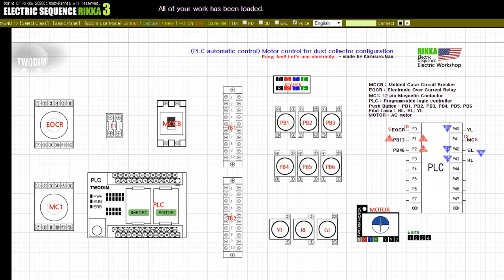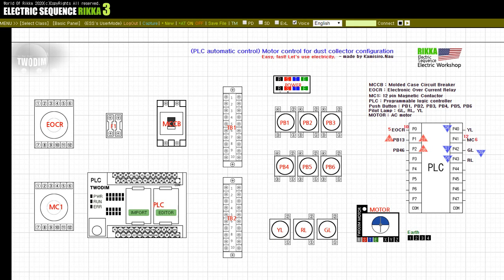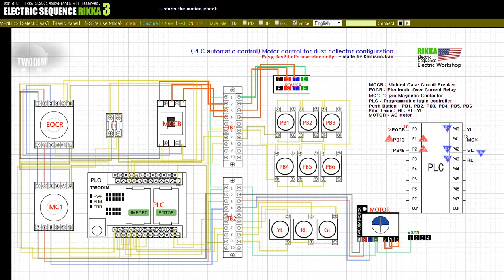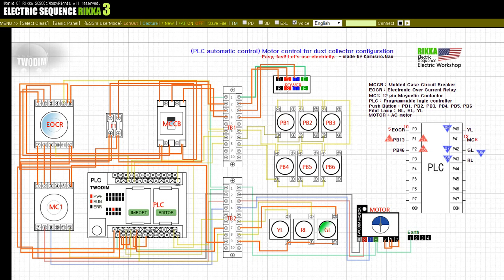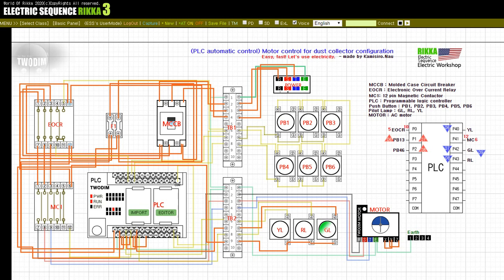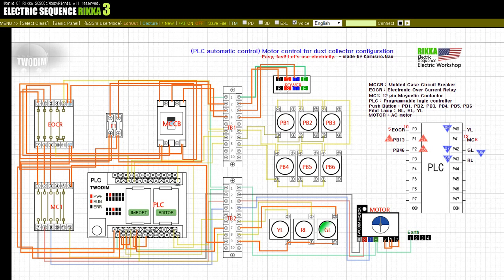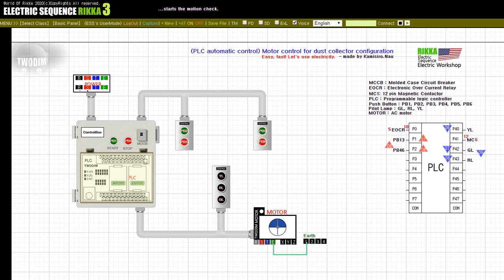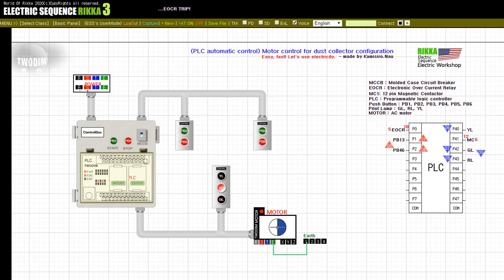(PLC automatic control) Motor control for dust collector configuration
The motor sequence for constructing a dust collector is converted into PLC automatic control for learning.
The operation configuration is the same as the previous example, but here, we will learn the configuration to connect the PLC and automatically control it by the PLC program.